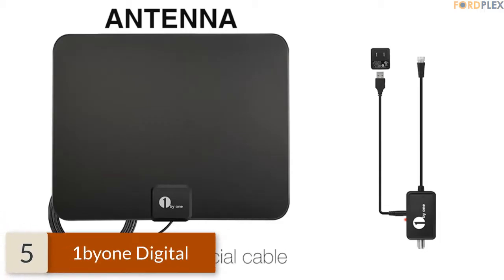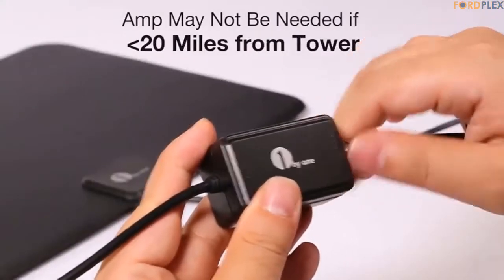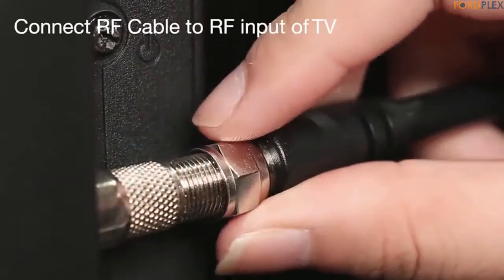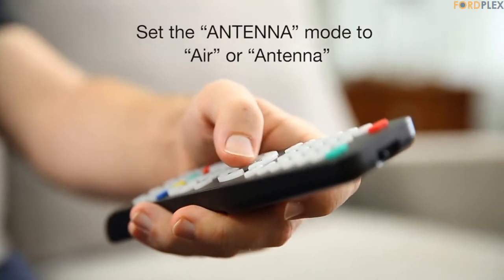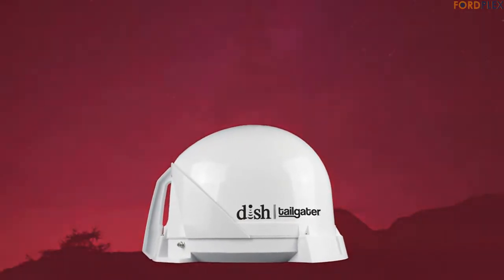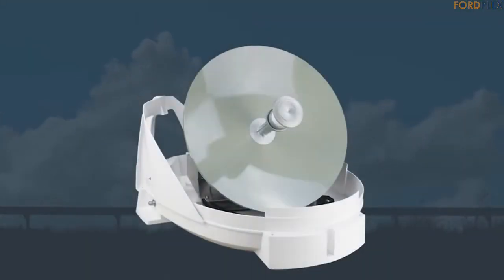Satellite Antenna | Top 5 Best Portable Satellite Antennas Reviews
Portable Satellite Antennas : Top 5 Best Portable Satellite Antennas 2020 Reviews By Fordplex
Here are the Top 5 Best Portable Satellite Antennas 2020 . Which one are you most like from this Portable Satellite Antennas review list.

 5 1byone Digital

 4 Winegard Pathway X2

 3 Five Star Outdoor HD TV

 2 KING DISH VQ4450

 1 Winegard Company White

it took tons of your time and energy to choose the 5 top and best Portable Satellite Antennas from thousands of them for you. We have a tendency to try to save your time of it. Now you'll be able to choose any of them per your selection and necessities.
We completed an exceptionally serious research on the customer reviews of each products. It was difficult. We additionally completed a considerable measure of correlation with the items which accompany nearly similar highlights.
We can honestly say that these Top 5 are the Best Portable Satellite Antennas in the market at this very moment. Additionally we are specially recommended first 3 of them. They're most effective. So pick your Portable Satellite Antennas and live tension free!